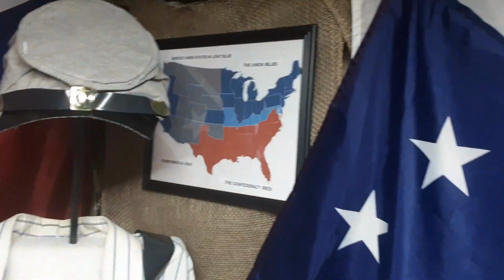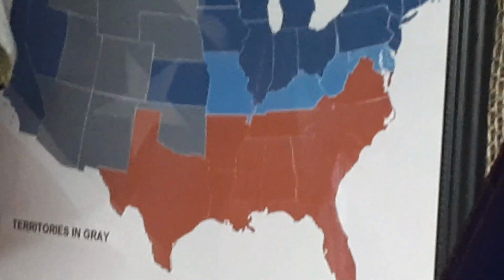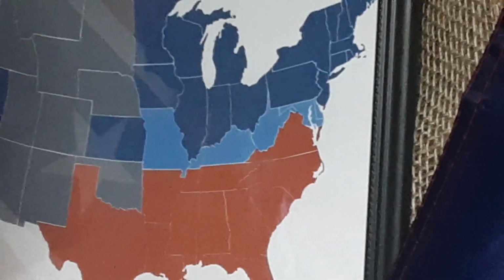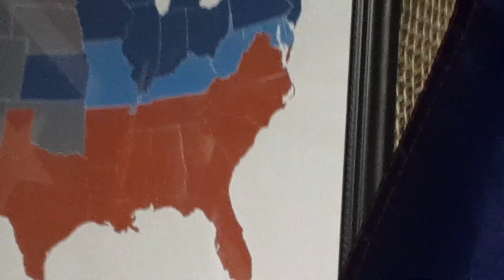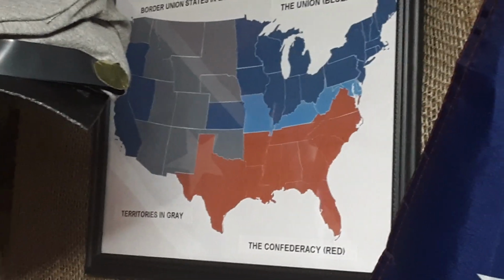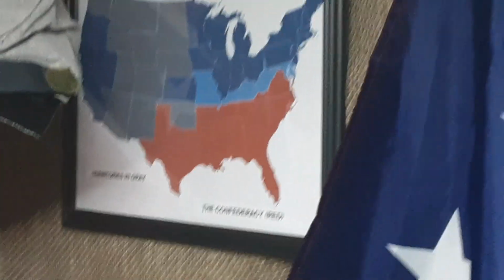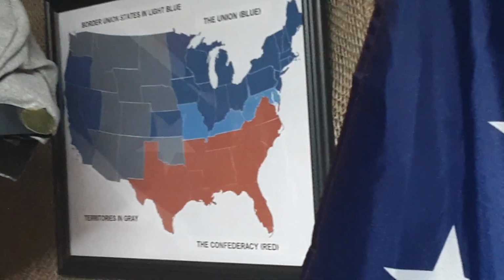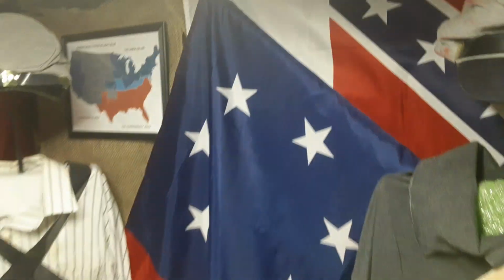American Civil War- the Union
brief history of the Union in the American Civil War